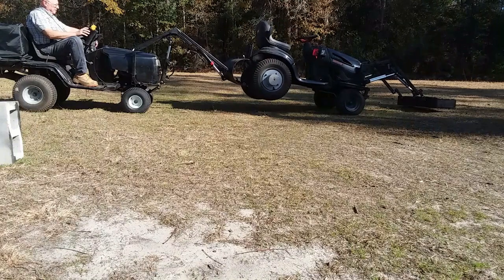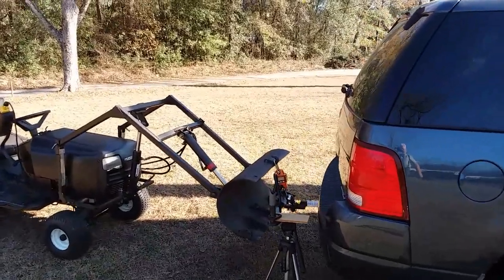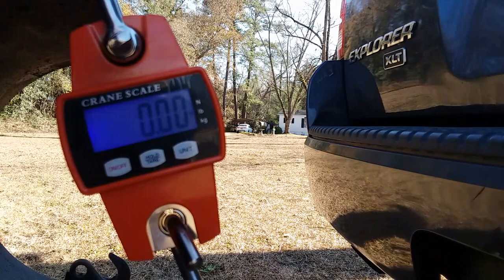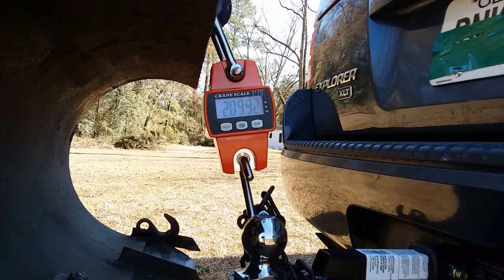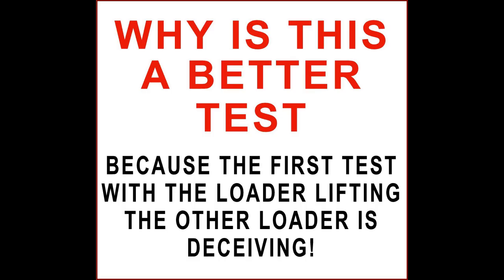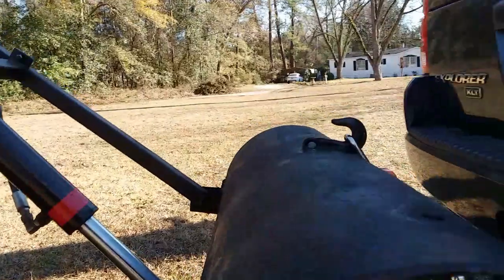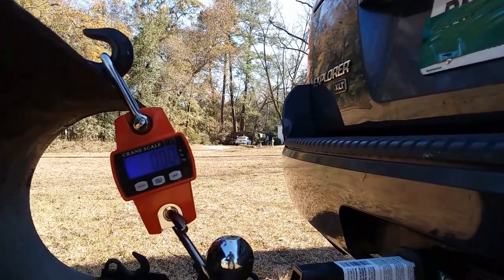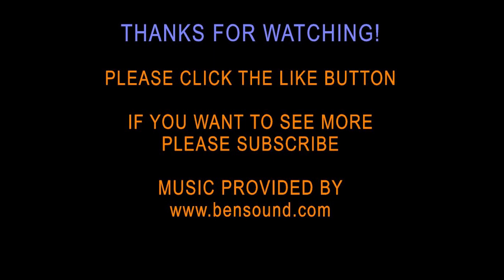HOW MUCH WEIGHT CAN A RESIDENTIAL LOADER LIFT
I hear people bragging about what their Residential Loader can lift. What is the truth about the weights being lifted? If we build our own loader, should we set limits for ourselves as to how much weight we will lift with our loader? Hopefully this video will help you decide on the answer.